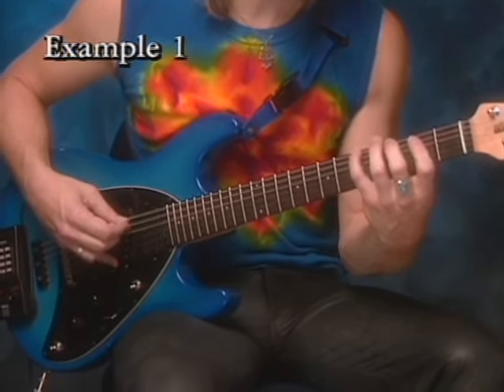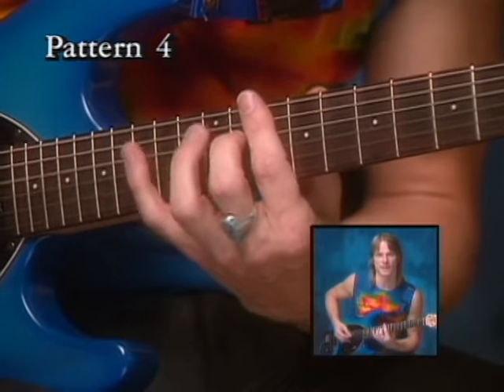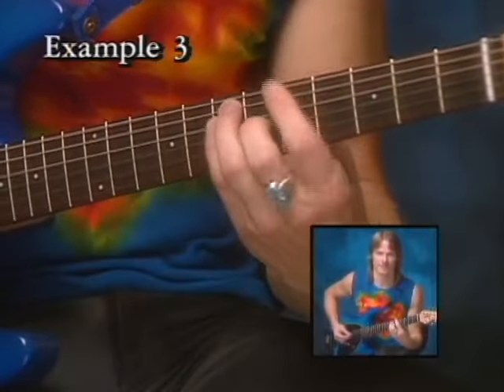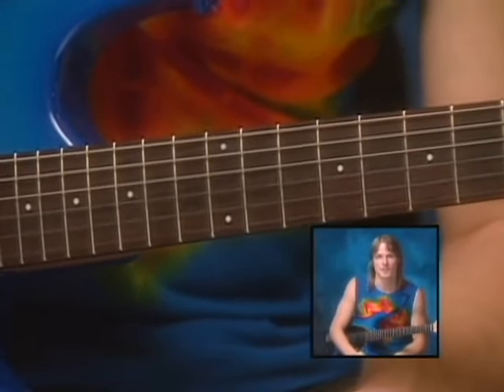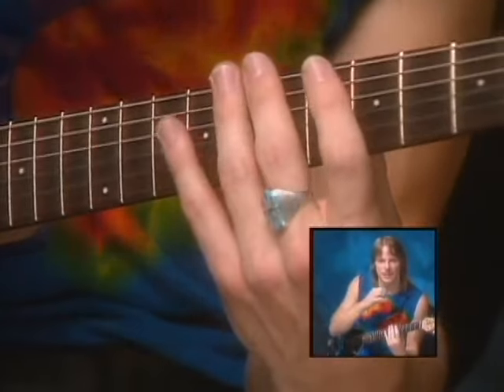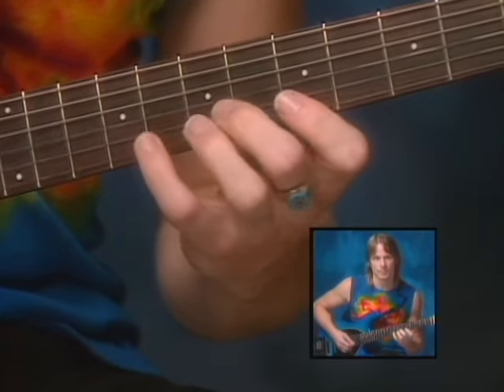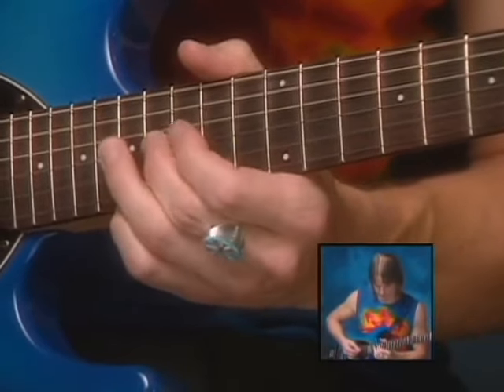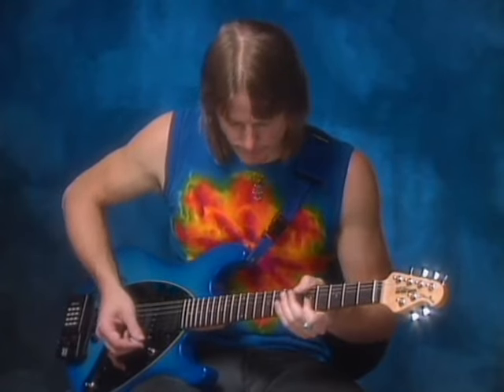Steve Morse - Power Lines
Steve Morse - Power Lines 1989 [2007 Remaster]
00:00 Intro Solo
06:03 Example 1
08:25 Example 2
11:14 Pattern 1
11:45 Pattern 2
12:05 Pattern 3
12:28 Pattern 4
12:52 Pattern 5
13:10 Pattern 6
13:25 Pattern 7
20:29 Example 3
21:08 Example 4
23:32 Example 5
26:15 Example 6
27:03 Bars
30:03 Example 7
32:00 Example 8
33:50 Example 9
36:04 Example 10
38:45 Example 11
43:07 Example 12
44:11 Example 13
48:40 Example 14
53:45 Ending Solo